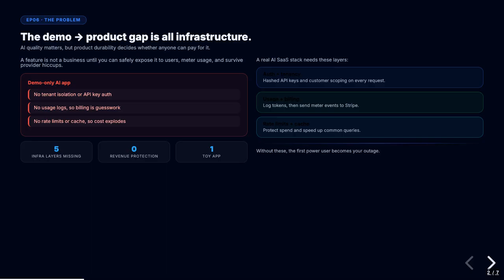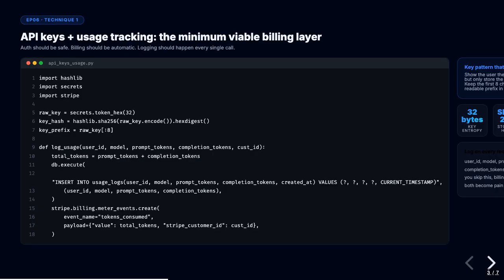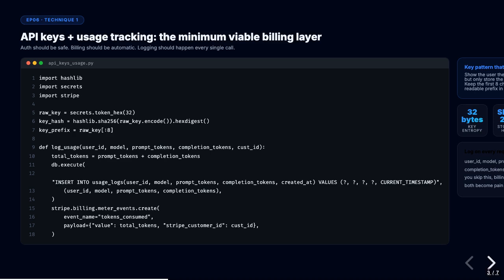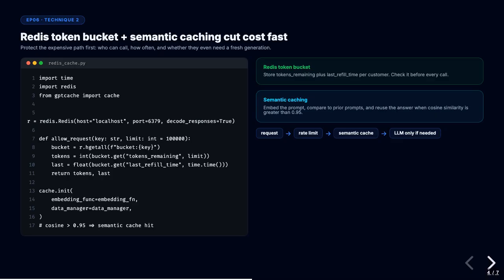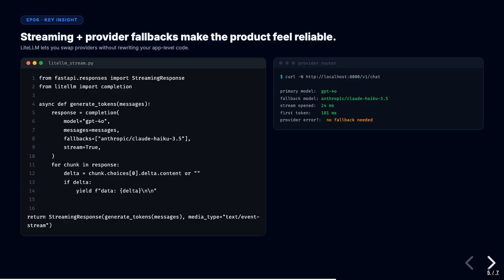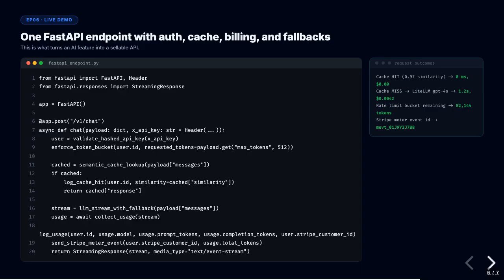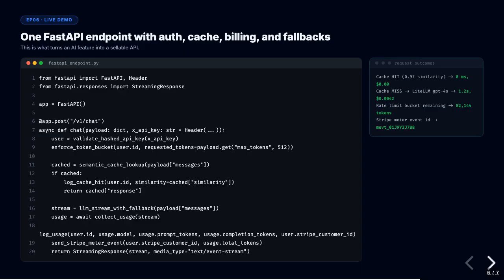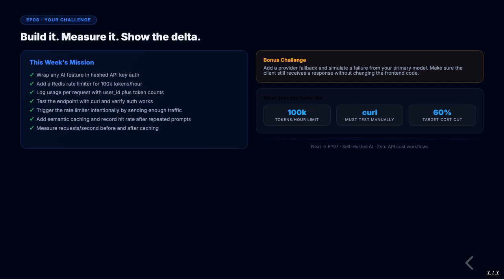Ship an AI SaaS: From Zero to Paying Customers | AI Advanced EP6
Most AI side projects die. This is the exact stack and architecture to build an AI SaaS that people actually pay for.

What you'll learn:
• Architecture: FastAPI + Next.js + Stripe + OpenAI
• Rate limiting and token budget management
• Streaming responses for great UX
• Multi-tenant data isolation
• Launching and getting first 100 users

I built 3 AI products. Here's what actually worked.

Chapters:
0:00 AI SaaS architecture overview
3:00 Backend with FastAPI
7:00 Stripe integration
10:00 Frontend streaming UI
14:00 Launch strategy